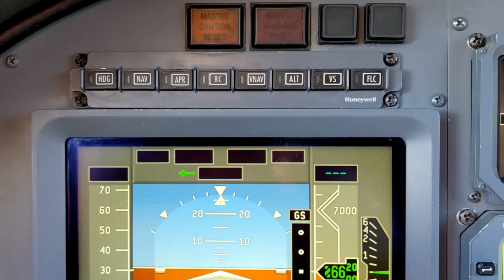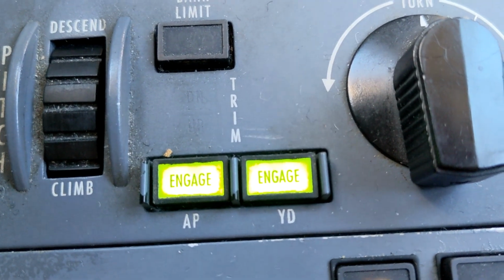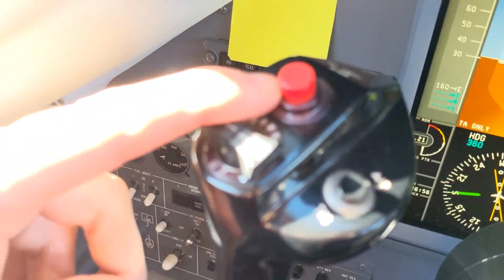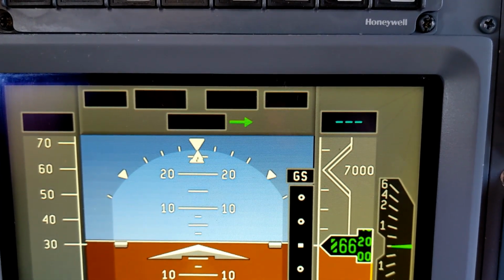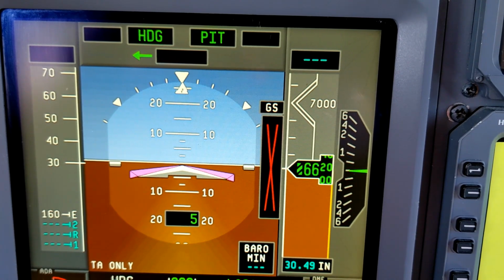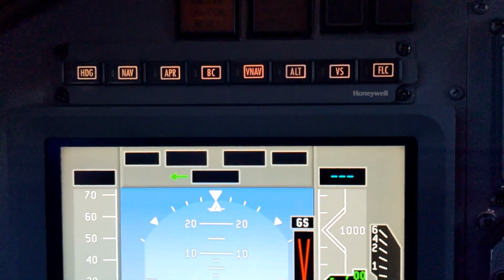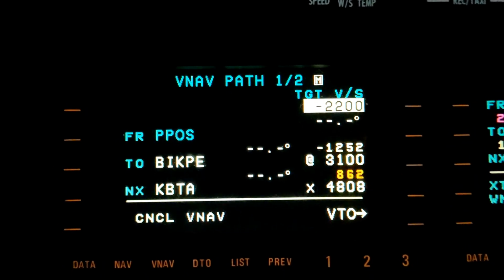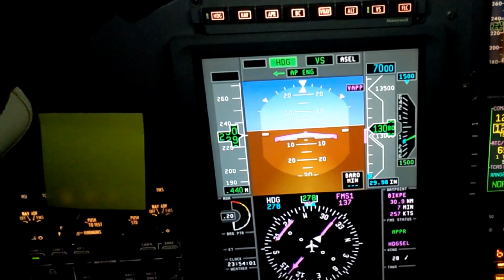Citation 560 / Excel / XLS - Flight Director and Autopilot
The Citation Ultra, Encore, Excel, and XLS all use the same flight director and autopilot as part of the Honeywelll Primus 1000 avionics package.  This video goes into a detailed description of how the flight director and autopilot are used in normal operation. In-flight clips show how various modes are used during climbs and descents.